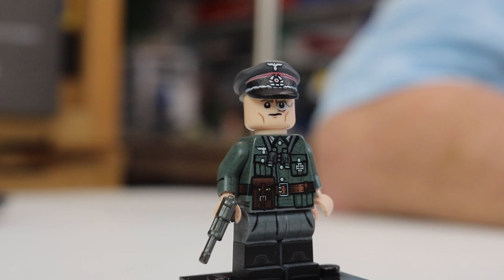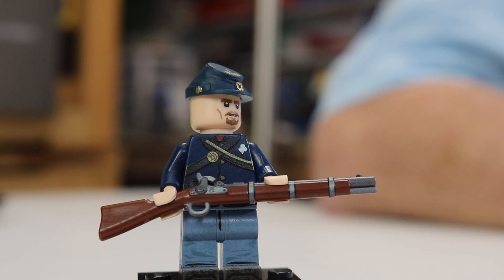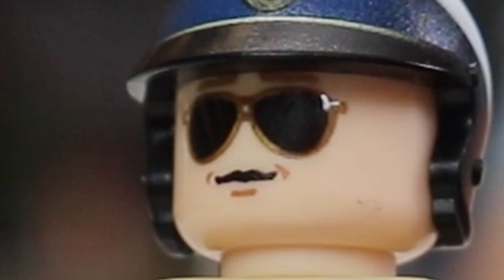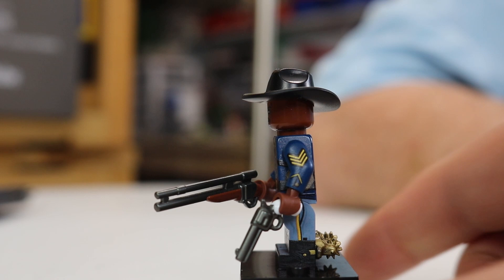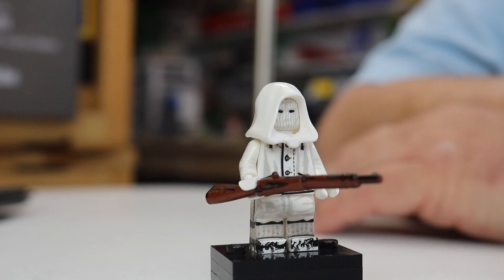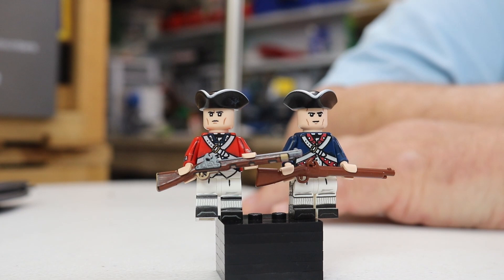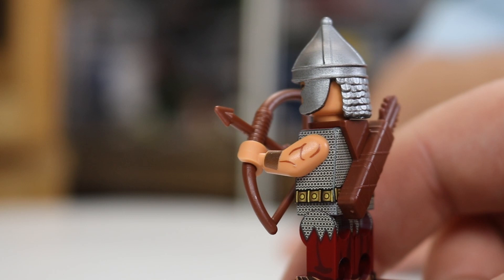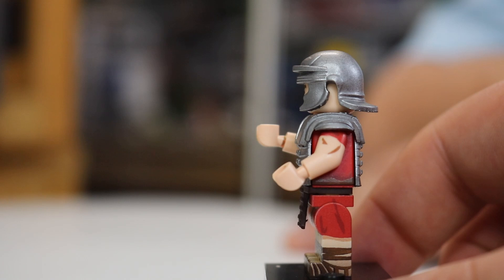Top Ten Brickmania Minifigures!